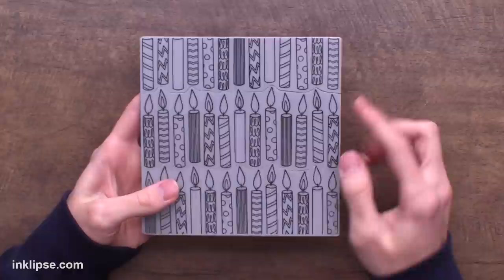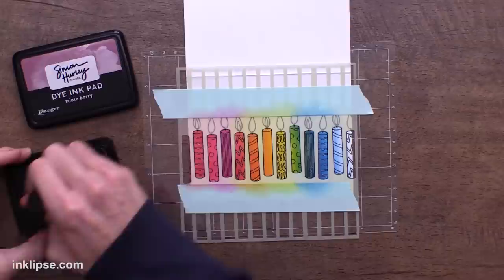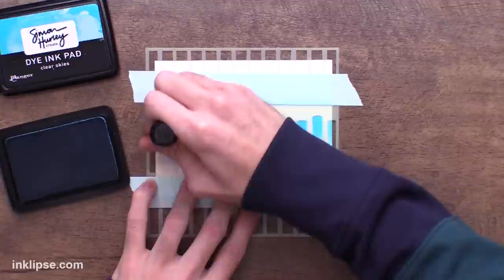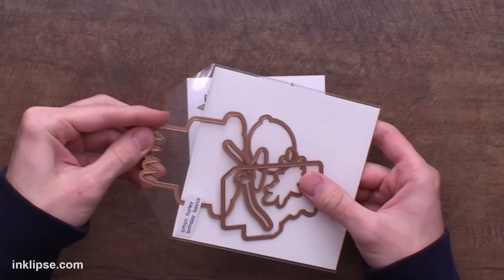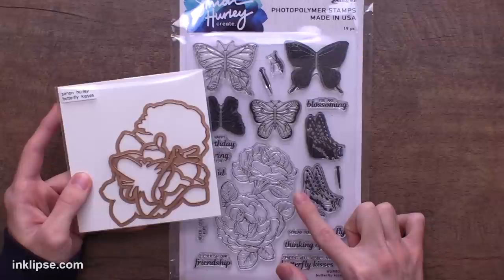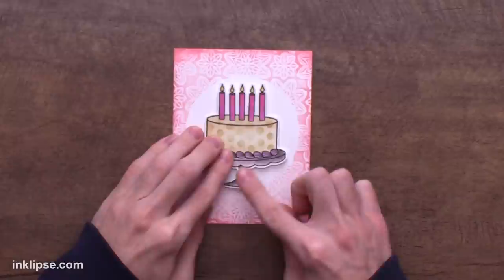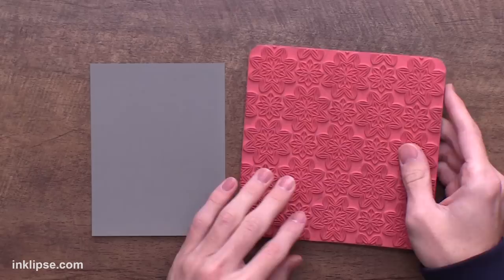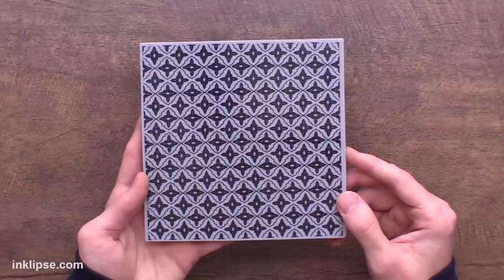You NEED To See My NEW Cardmaking Supplies! - Stamps, Stencils, & Dies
Simon Hurley shares his new cardmaking stamps, stencils, and dies made with Ranger and Spellbinders. These are perfect for your crafting projects!